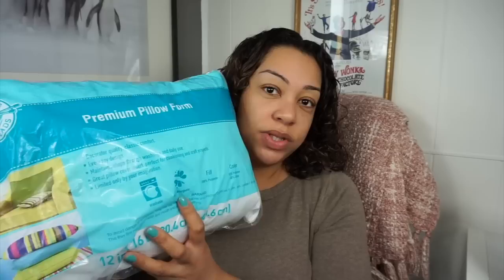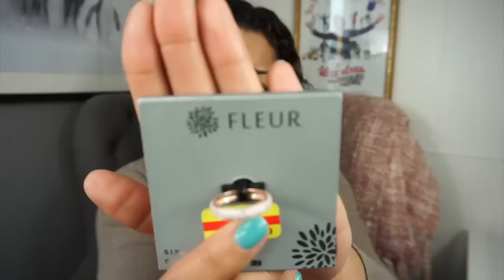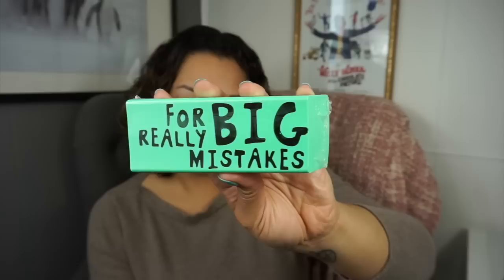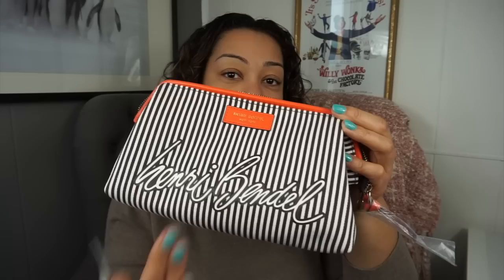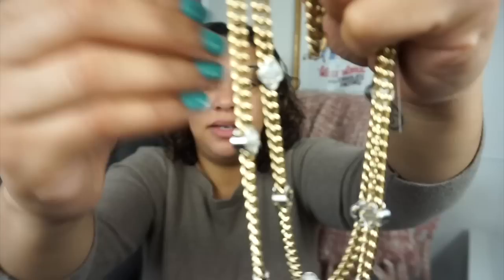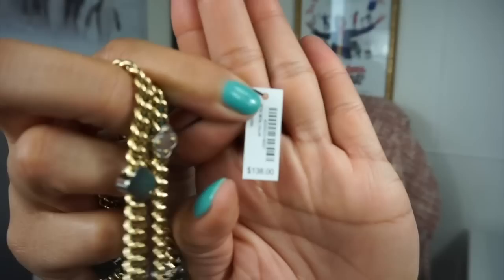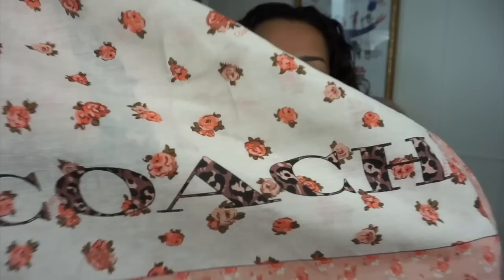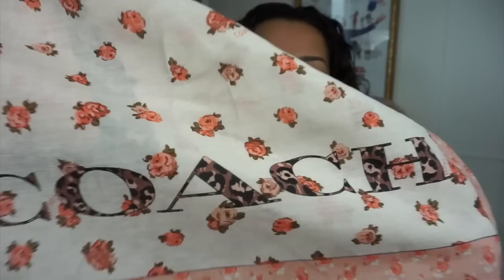Haul video! Kohls, Michaels, Henri Bendel and Coach